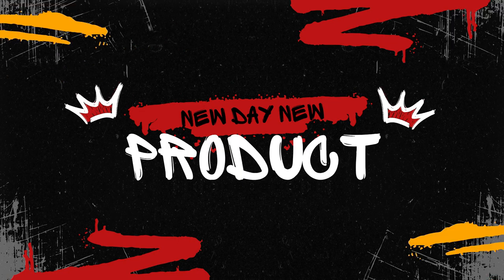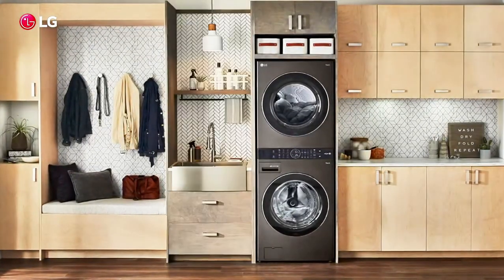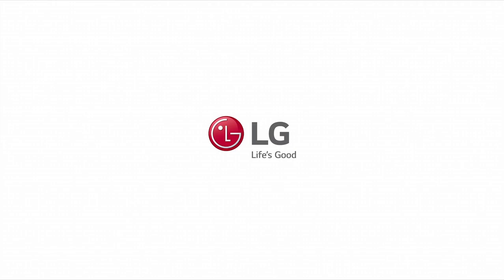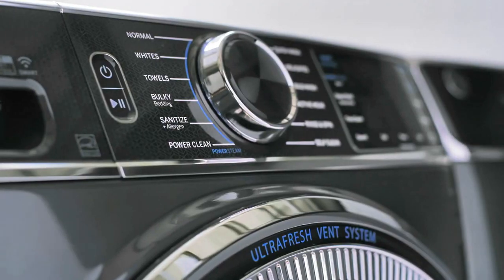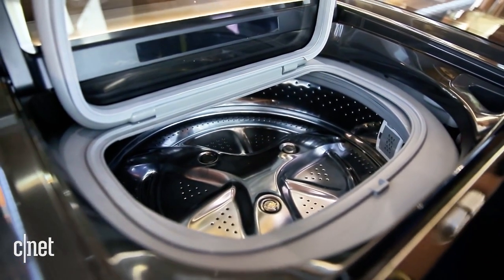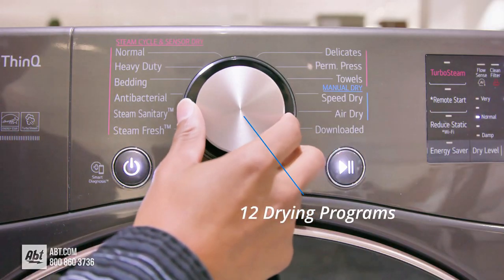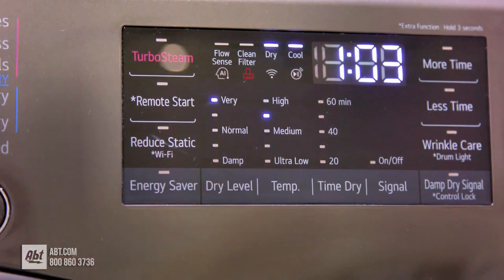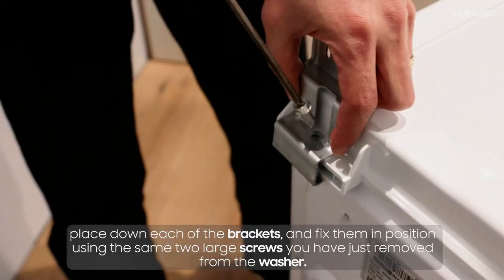Best Washer And Dryers 2024 [don’t buy one before watching this]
Looking to upgrade your laundry setup in 2024? Choosing the right washer and dryer can drastically improve efficiency, performance, and even save on energy bills. In this video, we’ve tested and compared the top 4 washer and dryer sets of 2024, breaking down their features, performance, and value to help you make the right choice for your home.

Featured Washer and Dryer Sets:
- LG WashTower Laundry Center – A space-saving all-in-one unit offering powerful cleaning performance and innovative features for modern homes.
- GE UltraFresh Washer & Electric Dryer – Known for its advanced features like ultra-fresh venting and powerful stain removal capabilities, perfect for larger households.
- Samsung Extra-Large Washer and Dryer – With an extra-large capacity, these machines are ideal for large families and heavy laundry loads.
- LG WM4000H Wash & LG DLEX4000 Dryer – The ultimate choice for 2024, featuring cutting-edge technology, energy efficiency, and incredible wash and dry performance for all your laundry needs.

What We Cover:
✅ Cleaning performance and efficiency
✅ Smart features, convenience, and settings
✅ Energy usage and sustainability
✅ Design and space considerations

Whether you’re upgrading your current washer and dryer or setting up your first laundry room, this guide will help you choose the best washer and dryer set for 2024.

00:00 Entry
00:33 LG WashTower Laundry Center
01:34 GE UltraFresh Washer & Electric Dryer
02:35 Samsung Extra-Large Washer and Dryer
03:28 LG WM4000H Wash & LG DLEX4000 Dryer
04:41 Conclusion